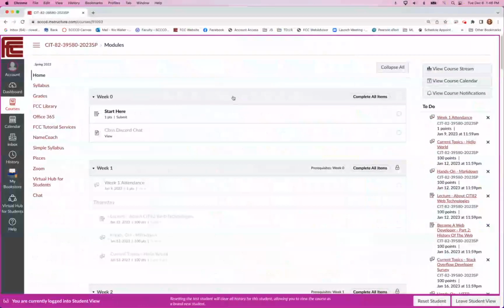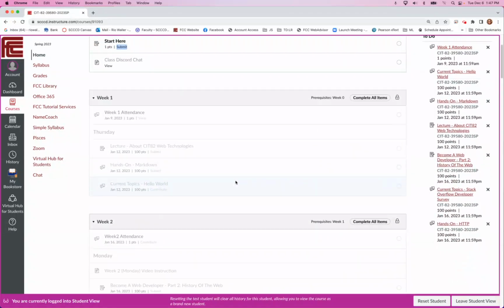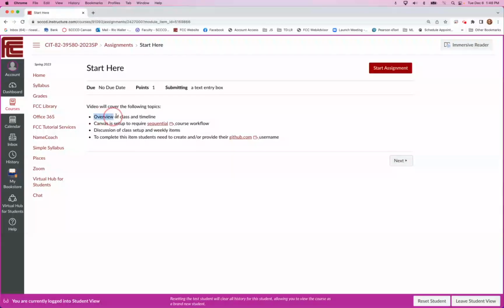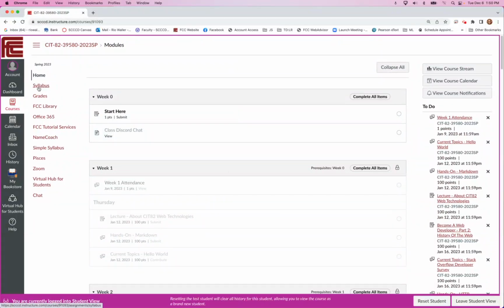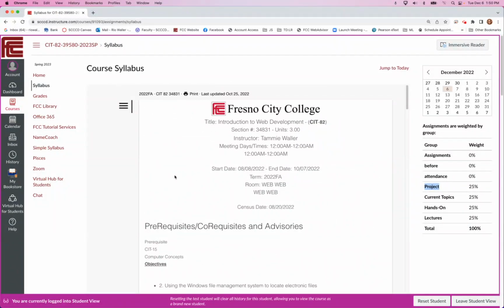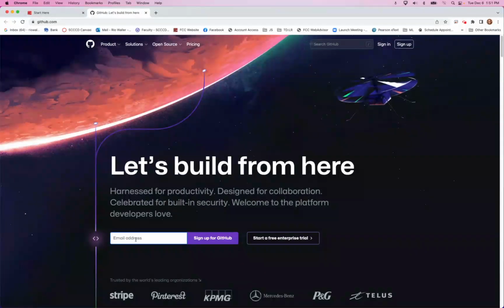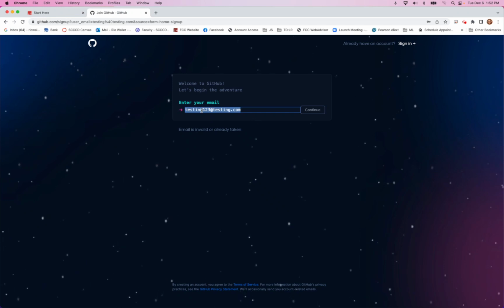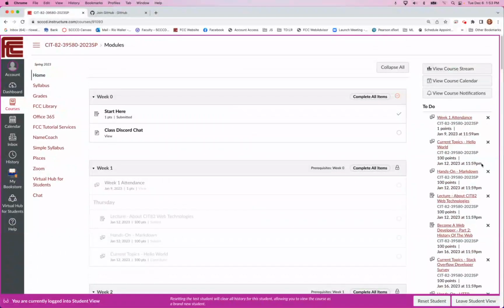CIT82 - Start here